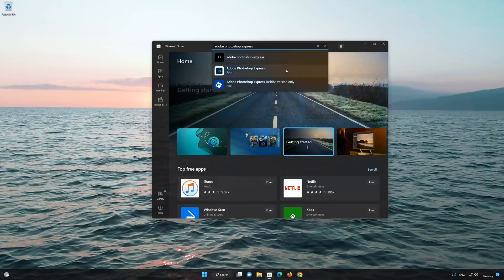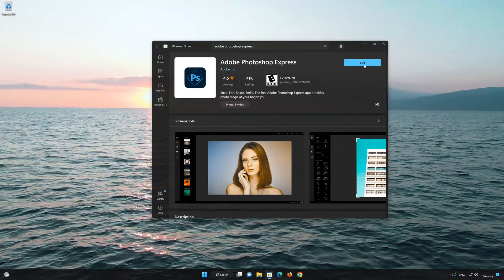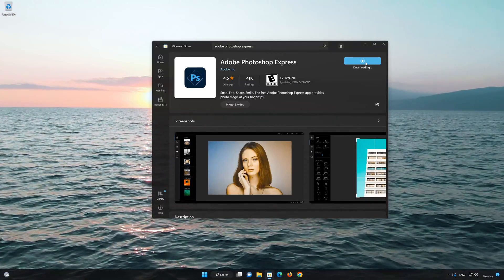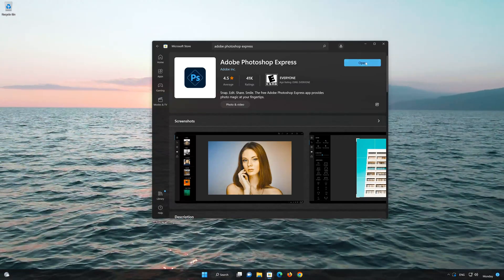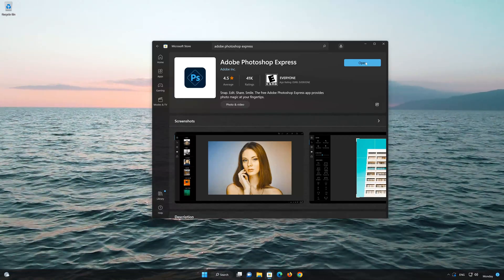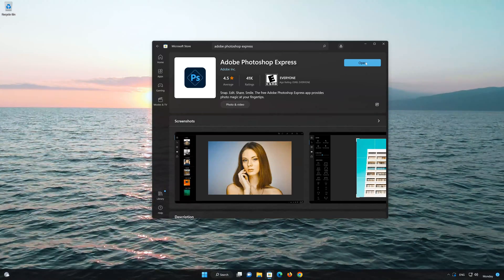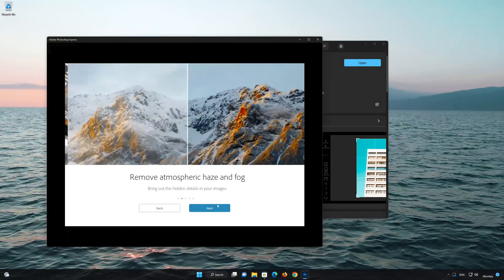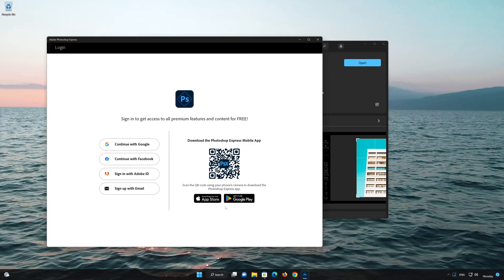How to Install the Adobe Photoshop Express 2026 App on Windows 11/10 [Tutorial]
In this tutorial you will learn how to Download and install Adobe Photoshop Express using the Microsoft Store for Windows 11 and Windows 10. If you want to edit your photos, add filters, retouch your pictures, etc then watch this tutorial to learn how to to download and install Adobe Photoshop 2026 using the Microsoft Store in windows 11 and windows 10.